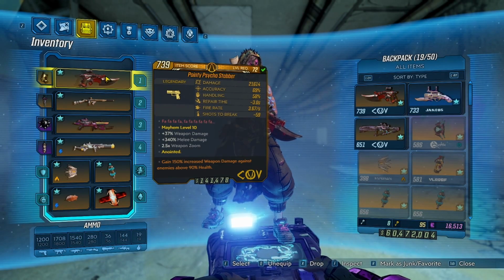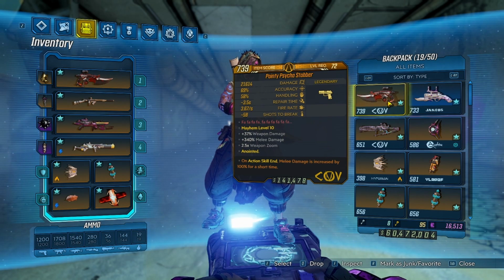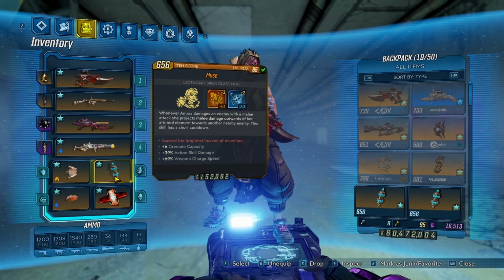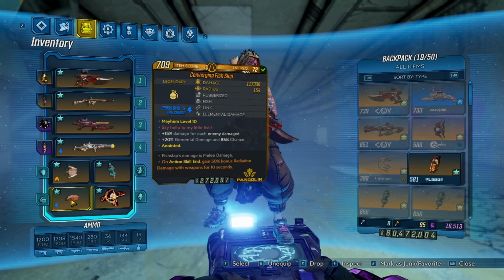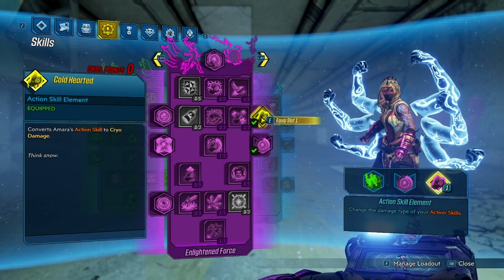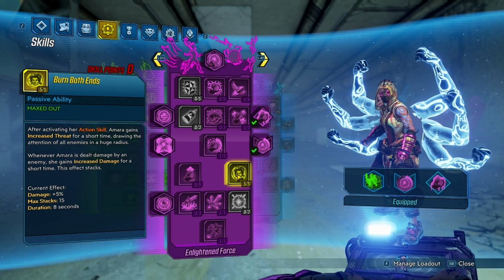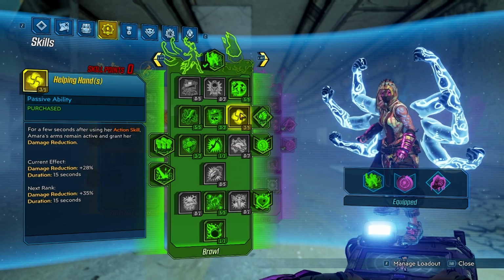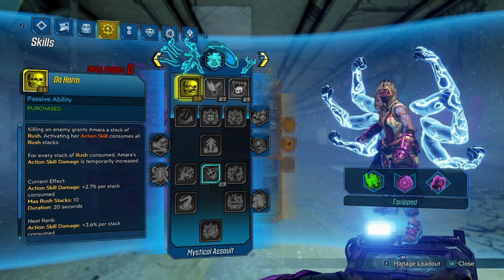One Punch Amara - INSANE TRUE MELEE DAMAGE - Mayhem 10 Melee Amara Build Guide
One Punch Amara, a build to relieve stress by smashing your fists very hard into the faces of various enemies. Built for the highest one-tap potential and able to easily melt through any raid boss you may throw at it, this build is the go-to for doing it all. With your fists.

00:00 - Montage
01:25 - Intro
02:13 - Weapons
05:07 - Gear
08:19 - Action Skill
09:33 - Purple Tree
11:09 - Green Tree
12:59 - Red Tree
14:00 - Outro